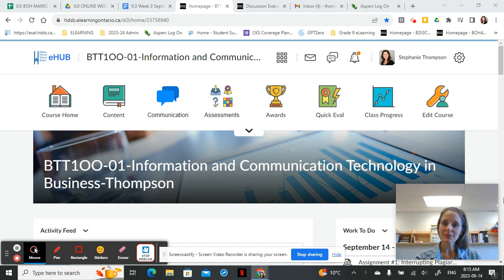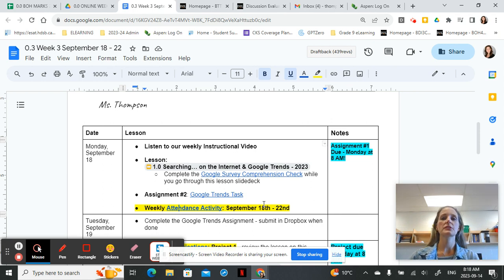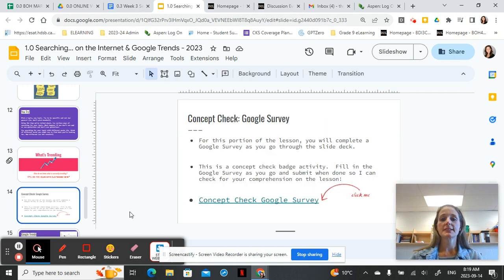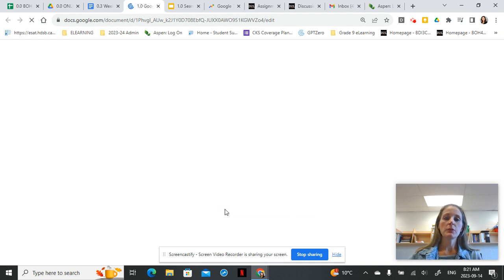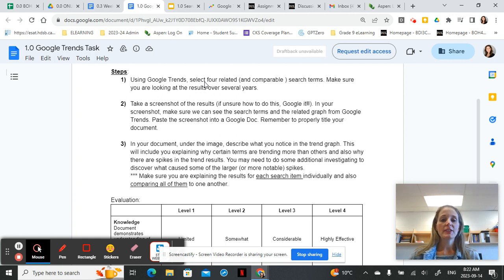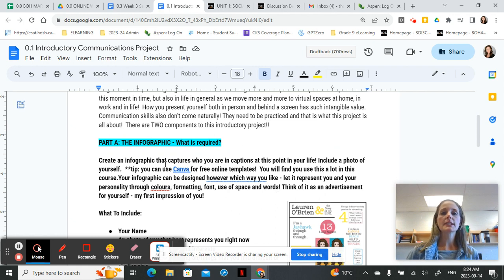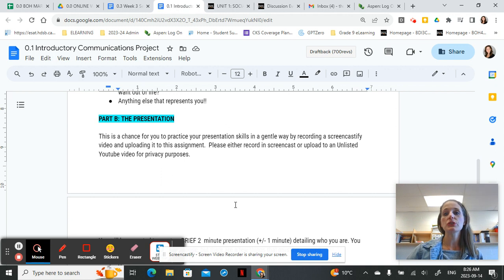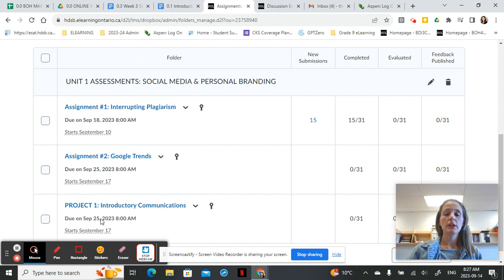Weekly Instructional Video - Grade 9 Business: Week 3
Weekly Instructional Video - Grade 9 Business: Week 3 - September 18 - 22